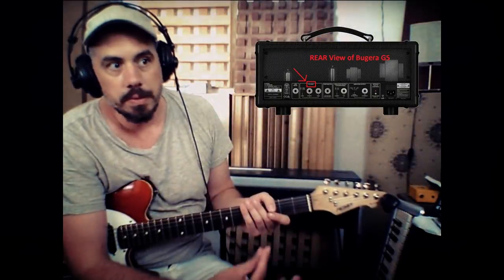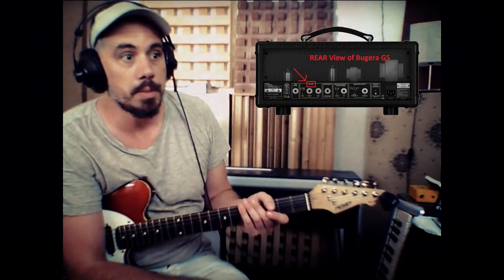Mooer Micro Preamp 006 with Demo Track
Why I purchased a Mooer Micro Preamp 006 US Classic Deluxe. Following chain: Bugera G5 - TubeAmpDoctor F.A.N.T.A speaker simulation/emulator. Demo Track starts at 2:45

Equipment & Gear:

Peavey EXP Guitar

Bugera G5 Amp

Golden Age Project GAP Pre 73 Mic Preamp

ART Pro VLA II Yamaha

Zoom UAC-2 Audio Interface

Mixcraft 8 DAW IK Multimedia T-RackS 5

Toneboosters Equalizer V3

Soundtoys Echoboy Jr., Tremolator, Little Micro Shift

Izotope Neutron Elements